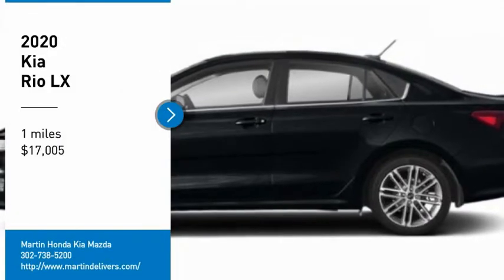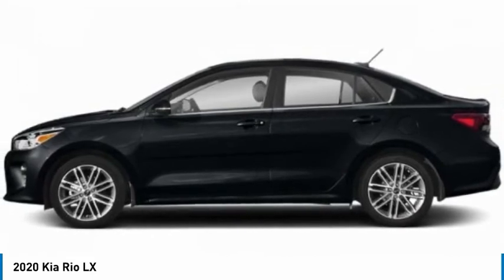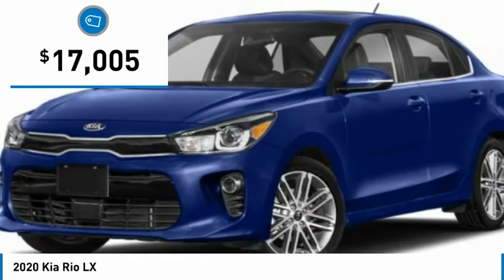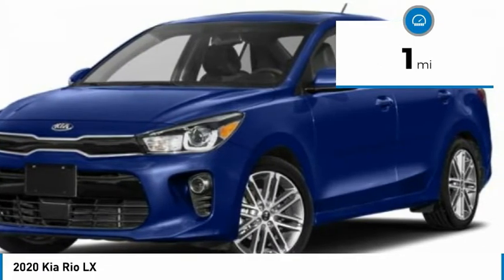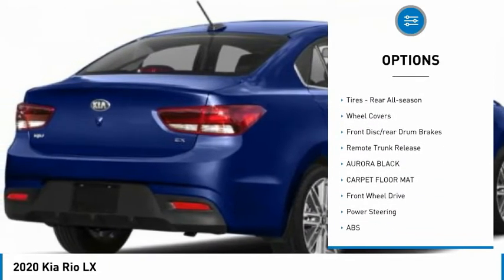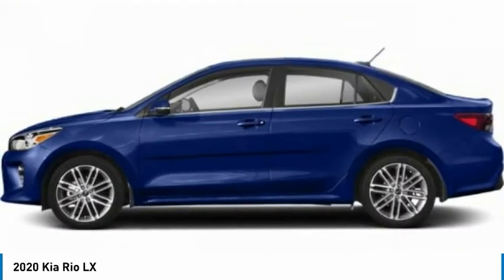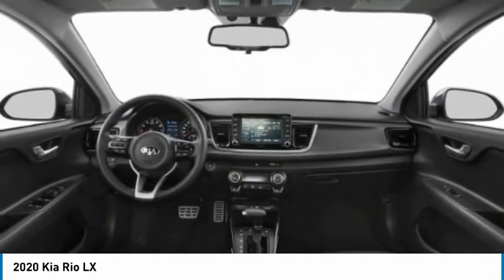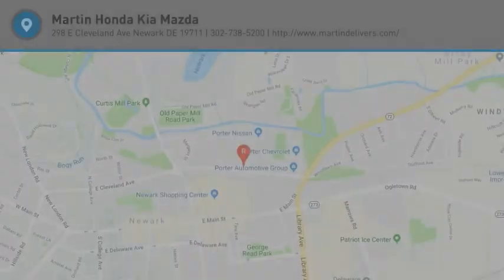2020 Kia Rio Martin Honda Kia Mazda K201429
2020 Kia Rio LX

Pick up this Aurora Black 2020 Kia Rio, available today at Martin Honda Kia Mazda. This could be the one you've been searching for.